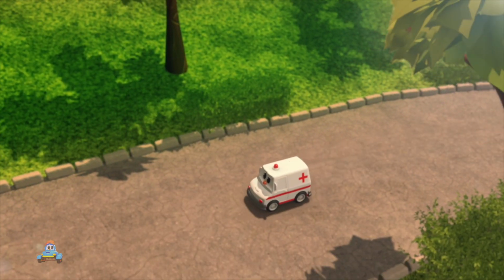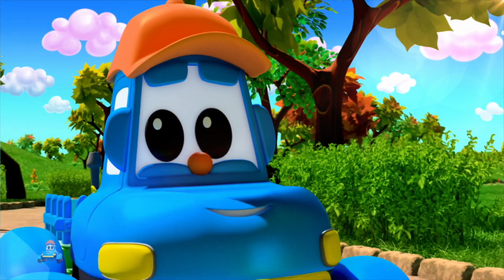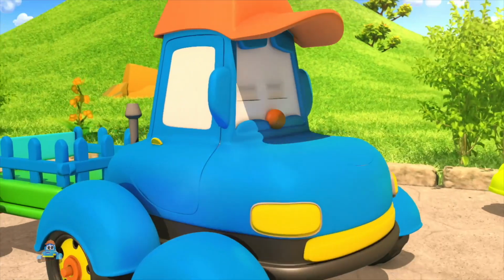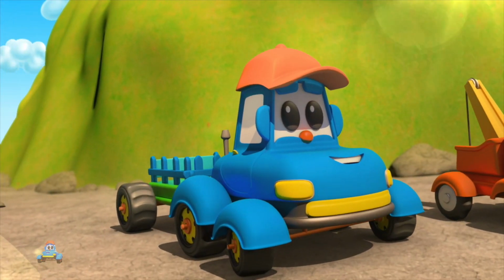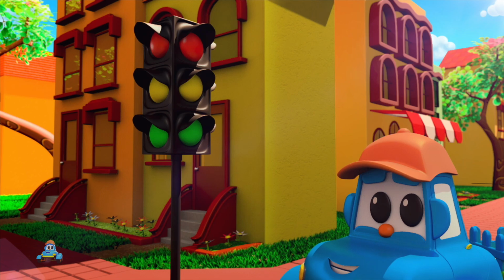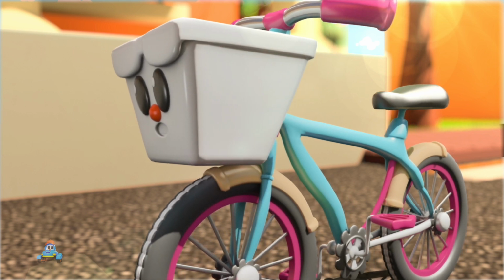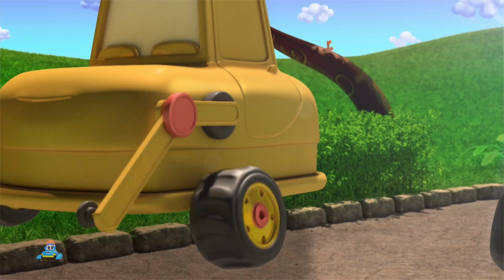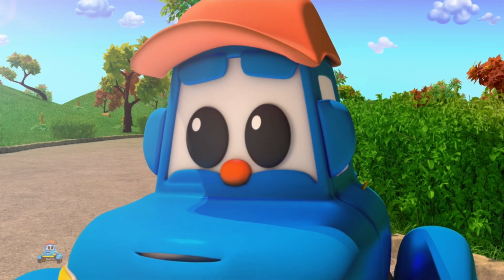Bridge Out of Order + More Vehicle Videos, Formation and Uses with Hector The Tractor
We have a nursery rhyme, song, video, or game for every occasion here at Hector the Tractor. With home to many cartoon 2D and 3D characters, we are a preschooler's best friend. Through stories, episodes, and original songs our characters will make learning fun for children. A school, away from school we make our videos not just to please the toddler but also to educate him/her with new concepts, skills, and ideas. We take kindergarten a step further with an in-depth understanding of a preschooler's comprehension, cognitive development, motor skills, language acquisition, executive functions, self-concept, identity development, and moral values.